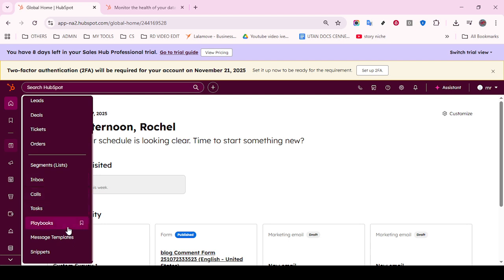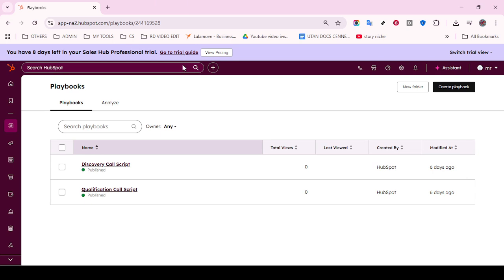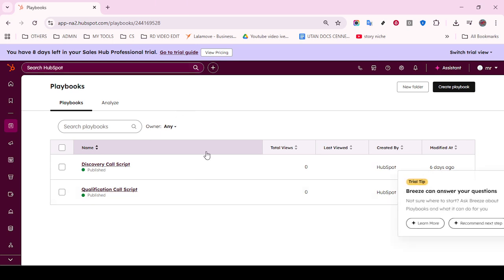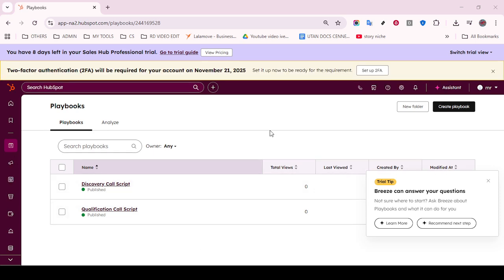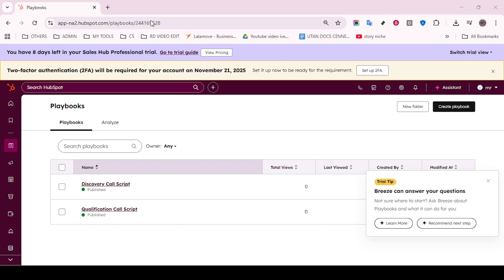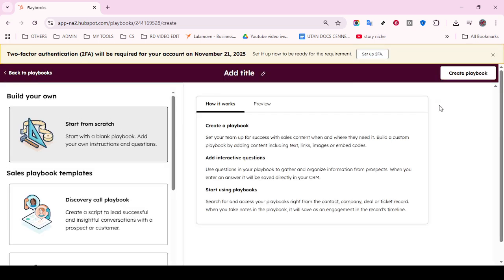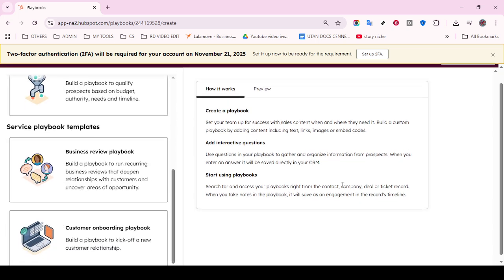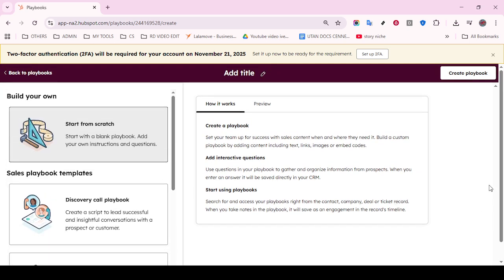How To Create And Use HubSpot Playbooks For Sales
Ready to close more deals with less guesswork? 💰 Learn how to create and use HubSpot Playbooks for sales to streamline your process, coach your team, and deliver consistent results every time. In this step-by-step guide, you’ll discover how Playbooks help sales reps follow proven scripts, capture key insights, and personalize their approach — all within HubSpot CRM. Whether you're building your first Playbook or refining your sales strategy, this tutorial will help you sell smarter, faster, and more efficiently. 🚀